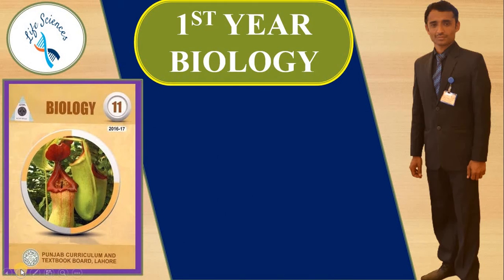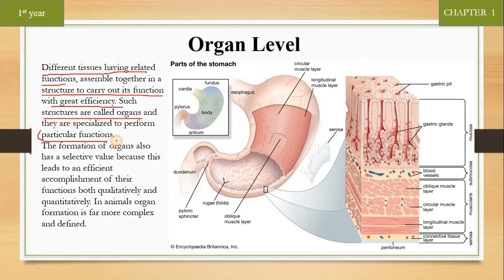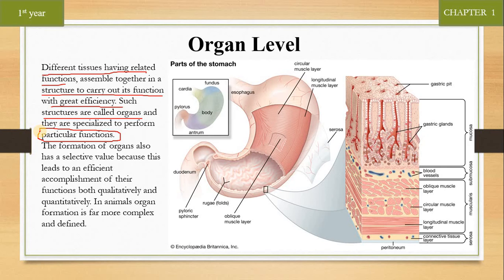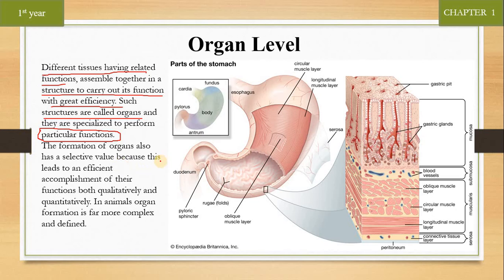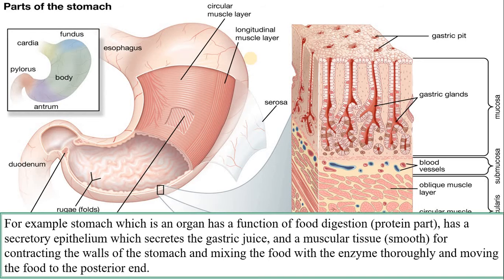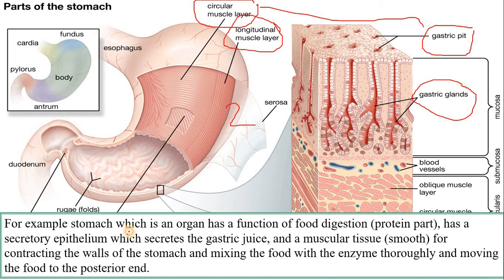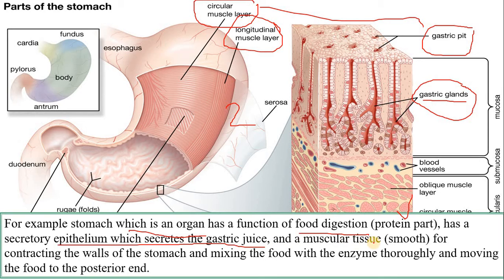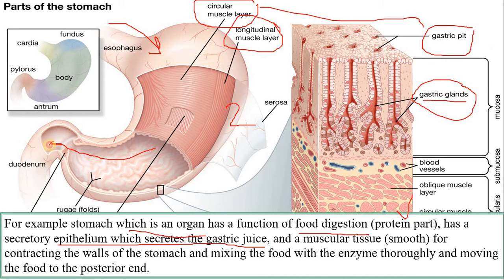Organ Level biology class 11 chapter 1 levels of biological organization biology 11th organ level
biological organization levels
organ level biology 1st year class